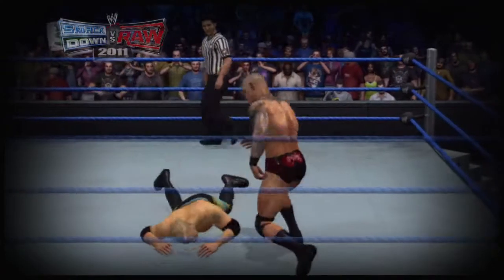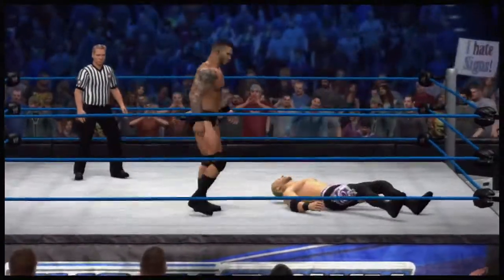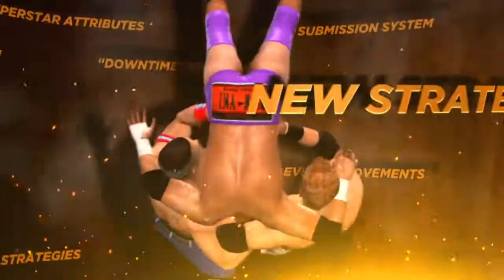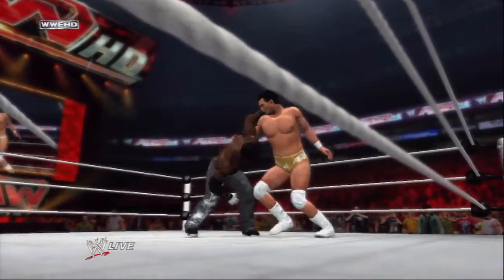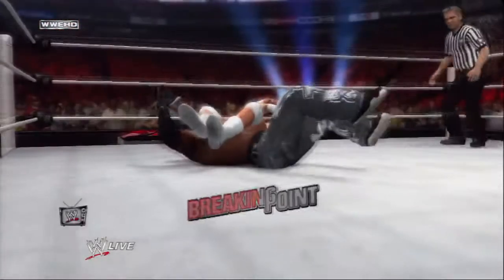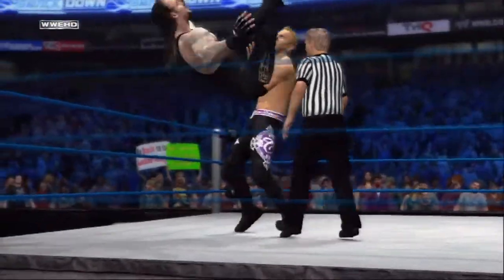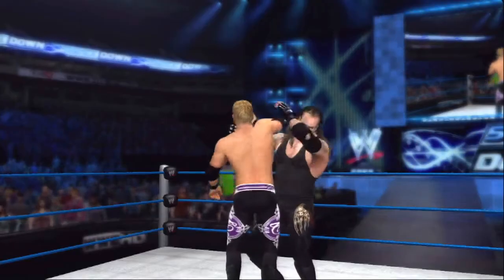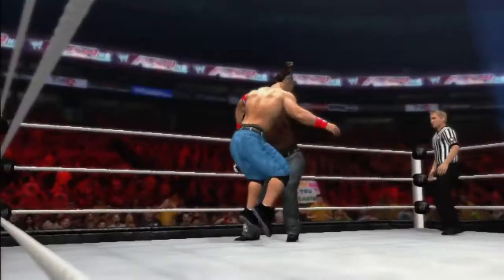WWE 12 | Predator Technology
Showing off the new predator technology in WWE 12